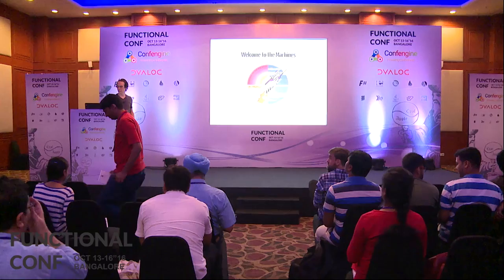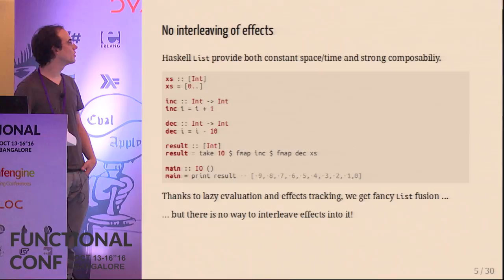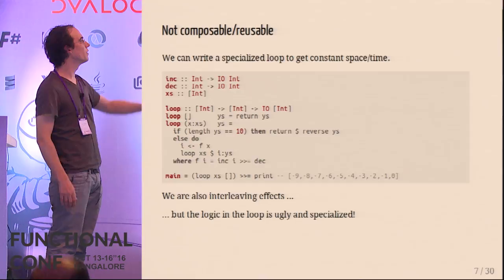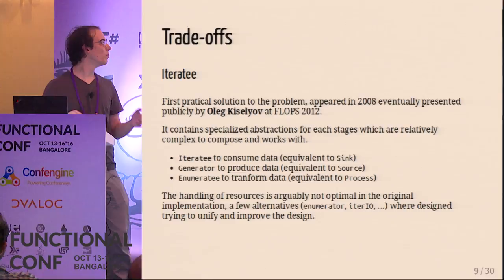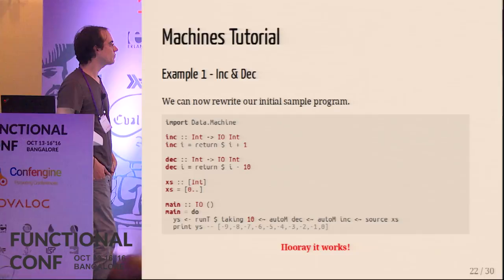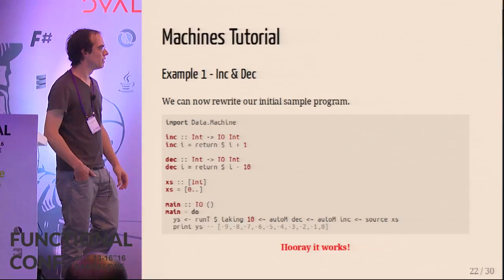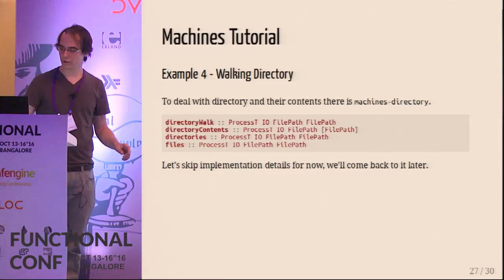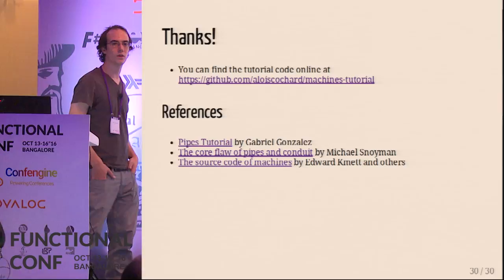Welcome to the Machines by Aloïs Cochard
The streaming of data in a purely functional language is a fascinating problem that have been extensively explored over the years.

In this talk we'll first briefly outline historical solutions to the problem and discuss their advantages and disadvantages,
we will then follow with a practical introduction to the great `machines` library from Edward Kmett.

We will see how the library usage compare to other players in the ecosystem (pipes, conduit, ...),
and walk through real world examples giving us a chance to write our own combinators and understand some of the internals.